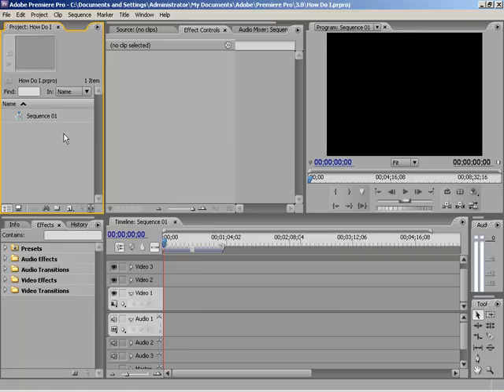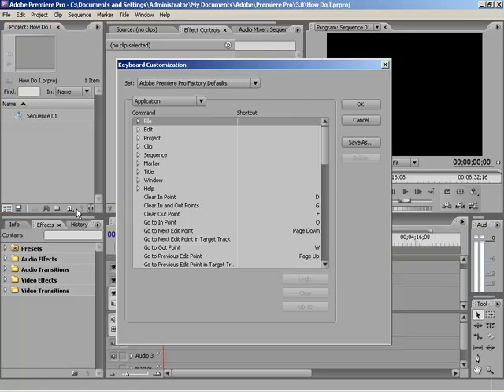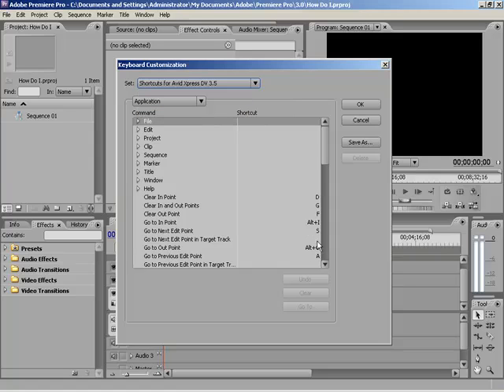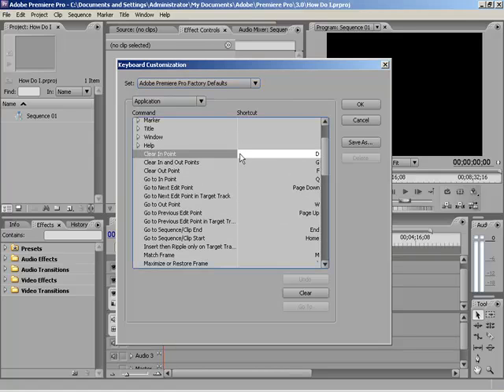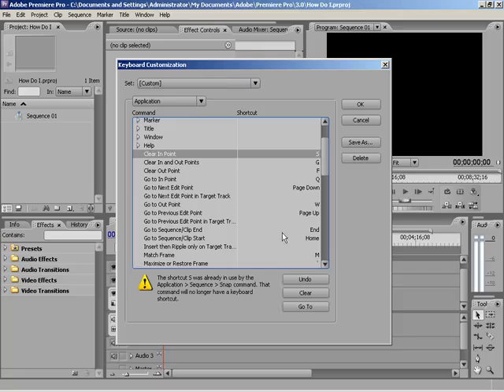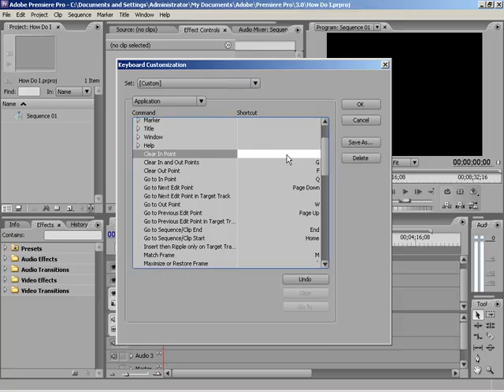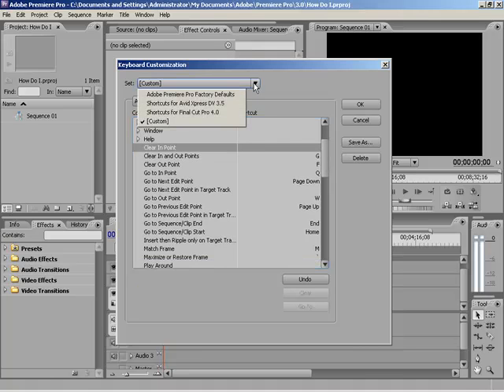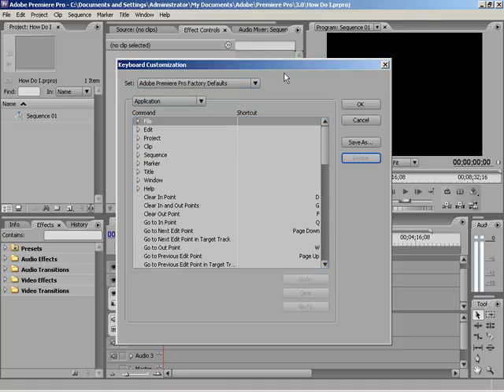Premiere - Keyboard Shortcuts